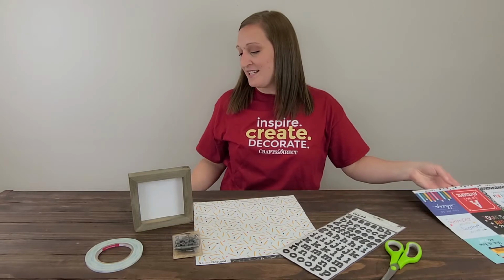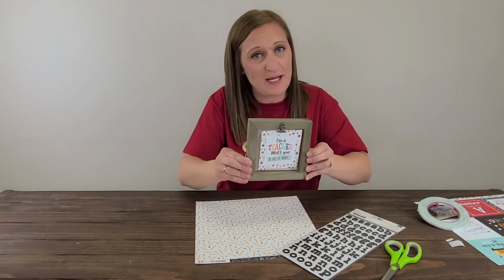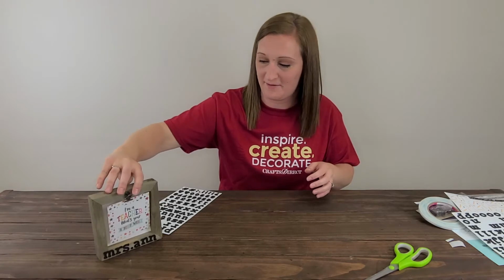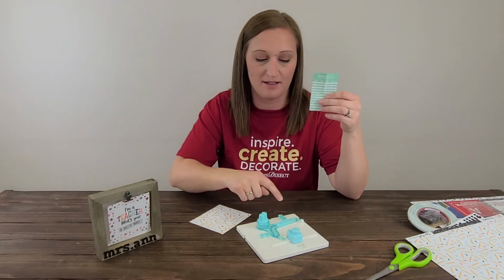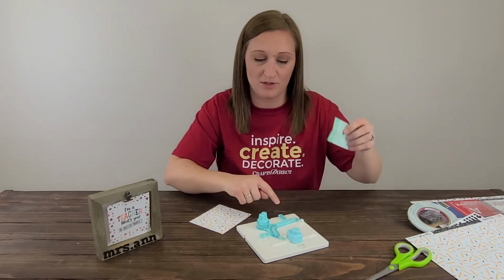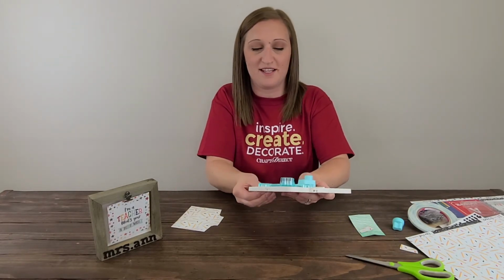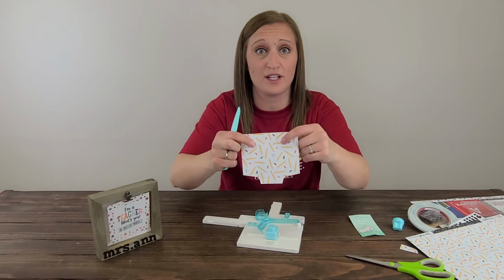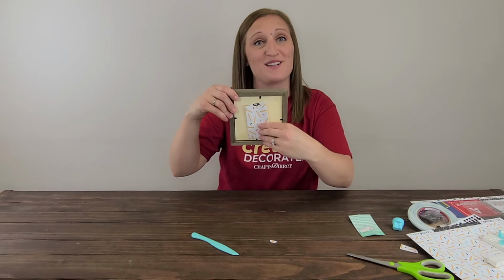Teacher Appreciation Day Sign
Learn how to create a perfect gift for your teacher!  Information on supplies and materials used can be found